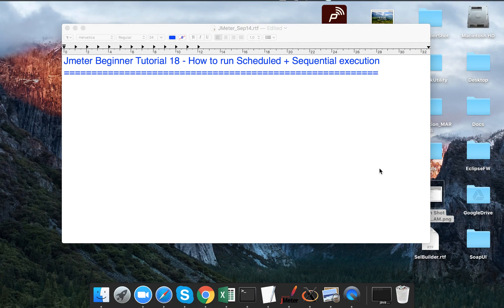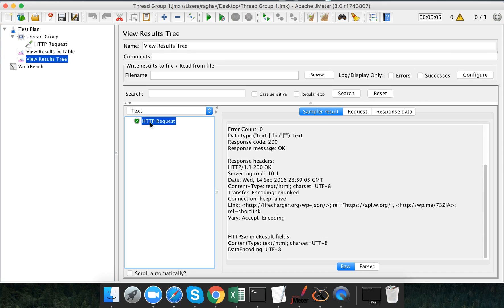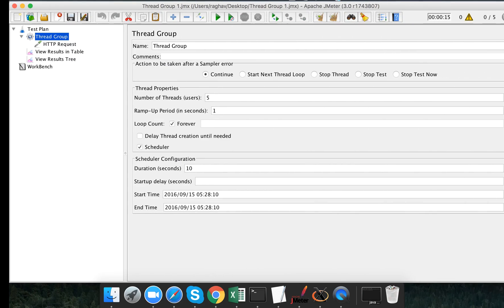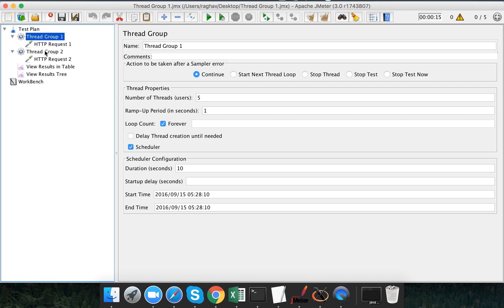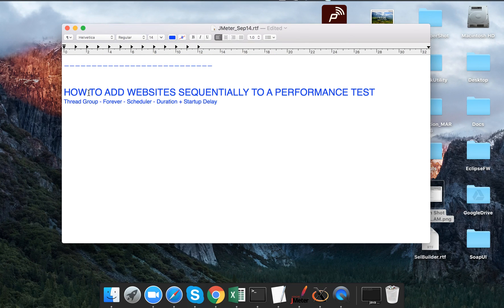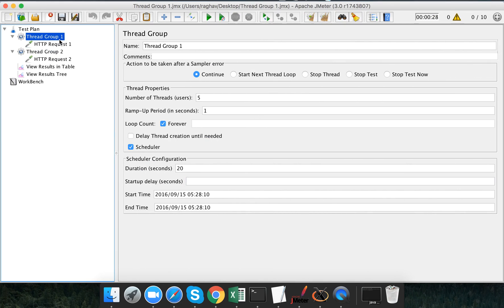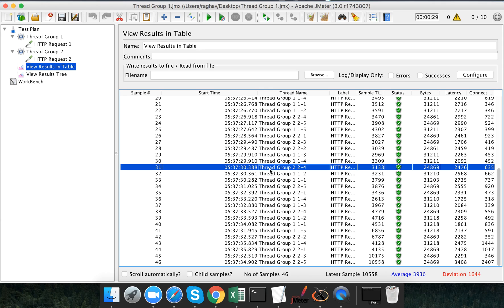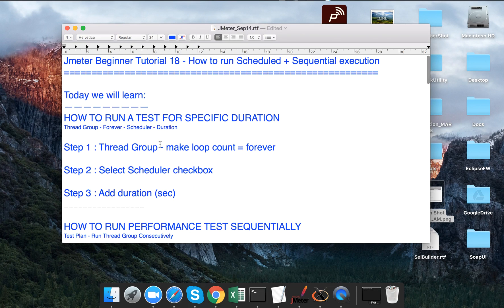JMeter Beginner Tutorial 20 - How to run Scheduled + Sequential execution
Today we will learn:
HOW TO RUN A TEST FOR SPECIFIC DURATION
Thread Group - Forever - Scheduler - Duration
HOW TO RUN PERFORMANCE TEST SEQUENTIALLY
Test Plan - Run Thread Group Consecutively
HOW TO ADD WEBSITES SEQUENTIALLY TO A PERFORMANCE TEST
Thread Group - Forever - Scheduler - Duration + Startup Delay

Step 1 : Thread Group - make loop count = forever
Step 2: Select Scheduler checkbox
Step 3 : Add duration (sec)

Step 1 : Test Plan - select Run Thread Groups consecutively

Step 1 : Add duration (max) to first thread group - 30 sec

Step 2 : To consecutive thread groups add delay

example (for a 30 sec test plan):
1st Thread Group : delay = 0 sec  |  duration = max duration of the test = 30 sec

2nd Thread Group : delay = 10 sec  |  duration = max - delay = 30 - 10 = 20 sec

3rd Thread Group : delay = 20 sec  |  duration = max - delay = 30 - 20 = 10 sec

Keep Learning,
Raghav